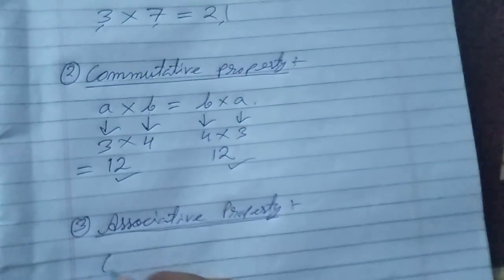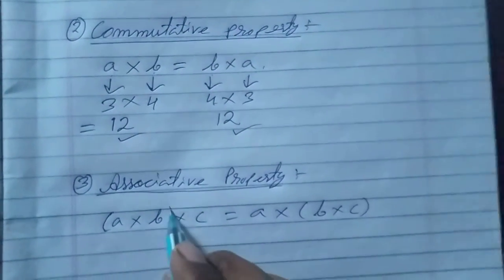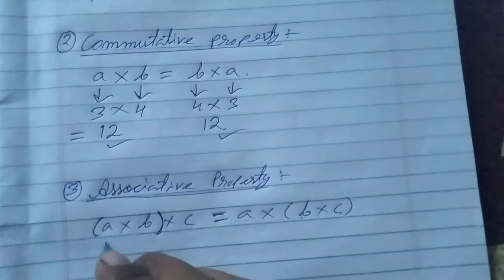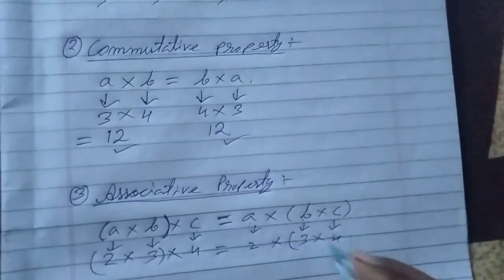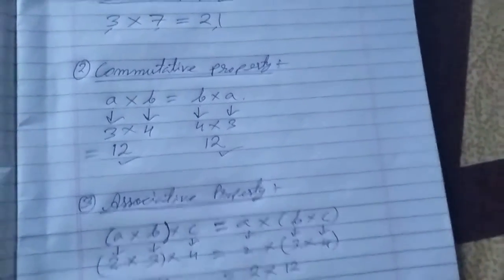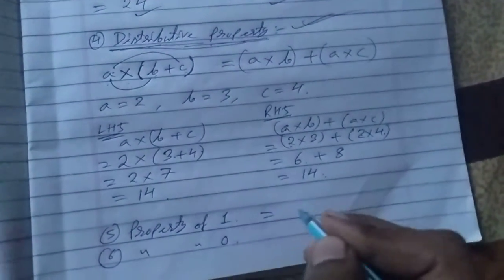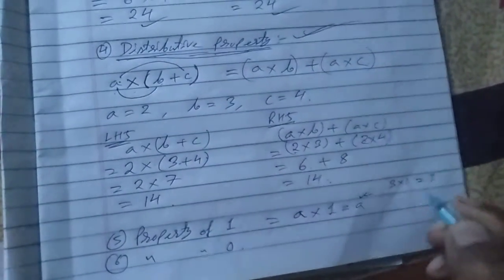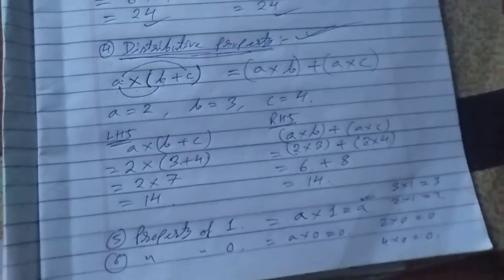properties of multiplication